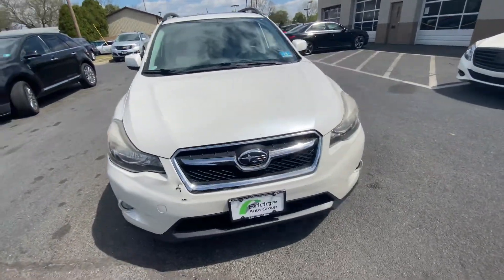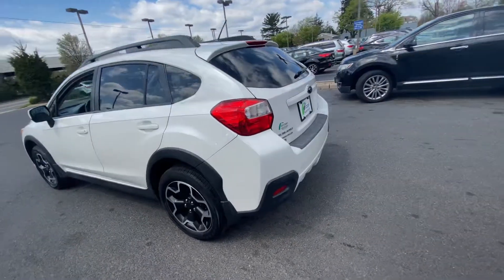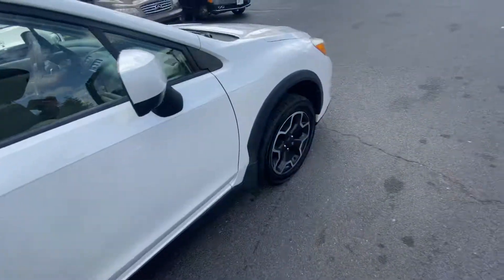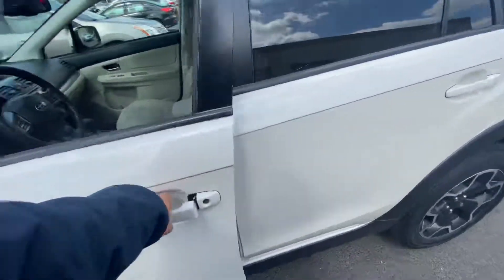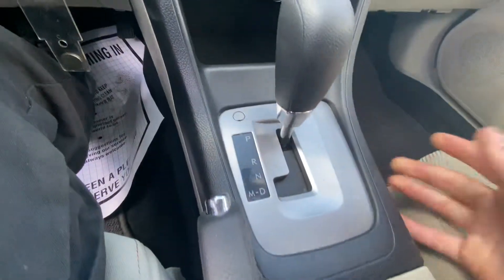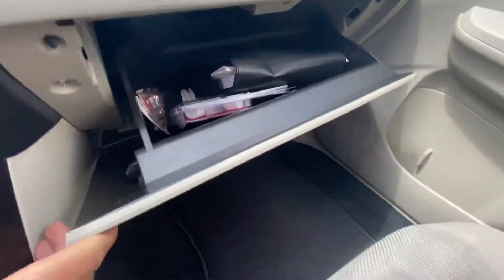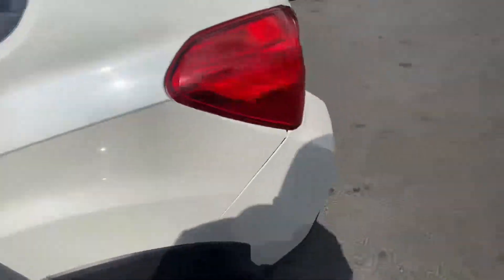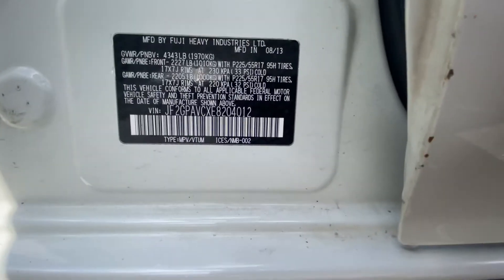2014 Subaru Crosstrek 24505